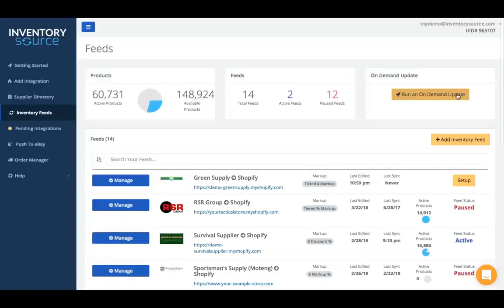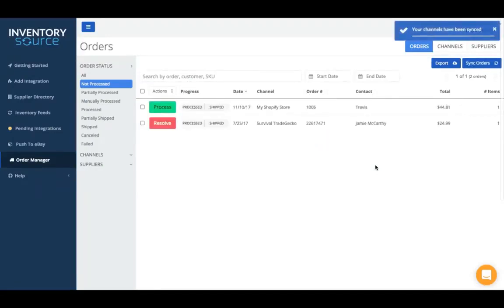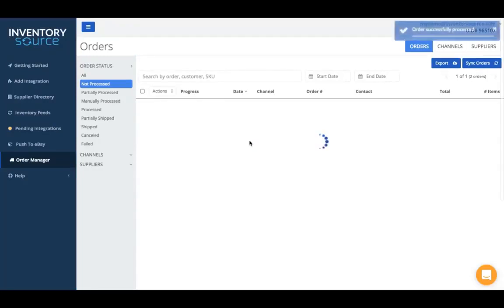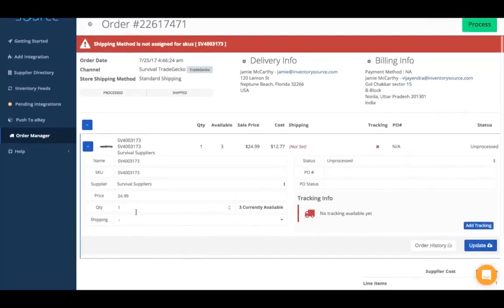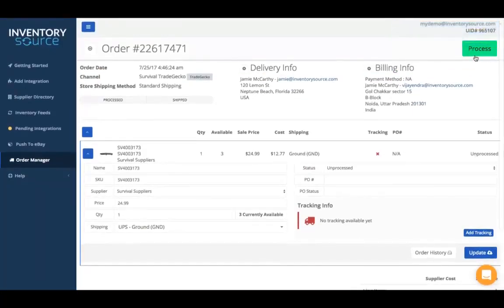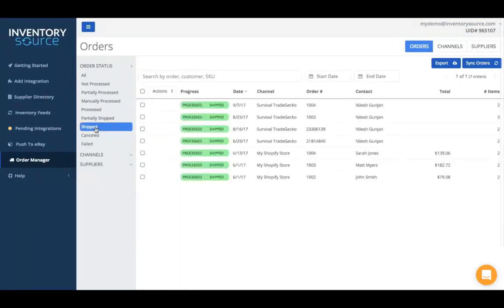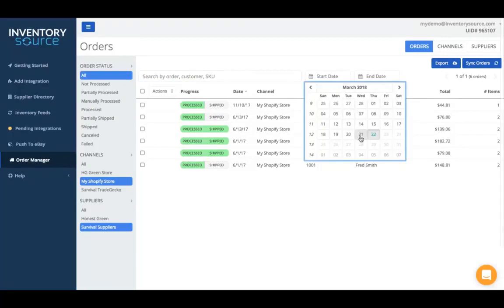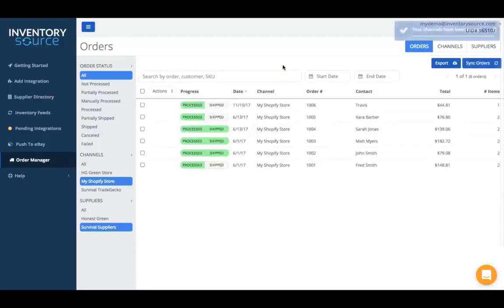Order Manager Overview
Learn more about how to use the Inventory Source Order Manager.